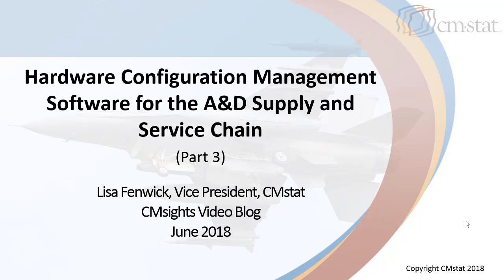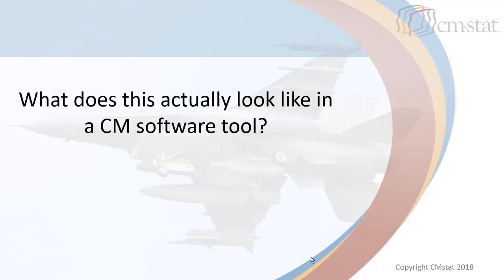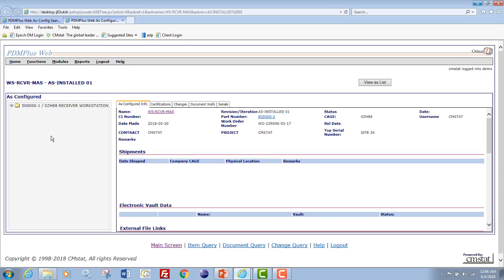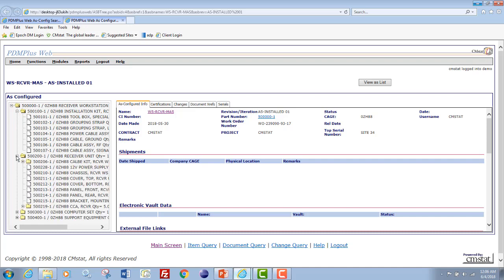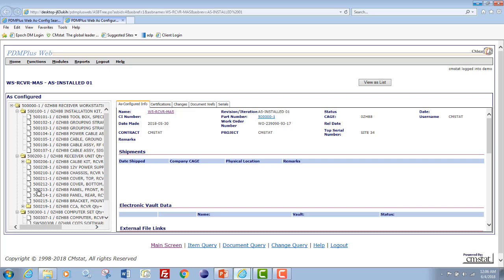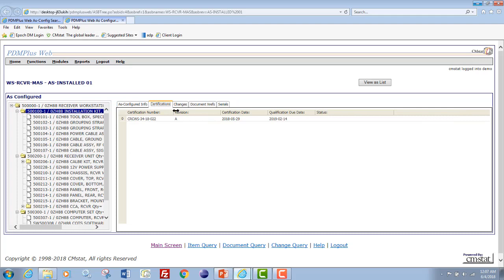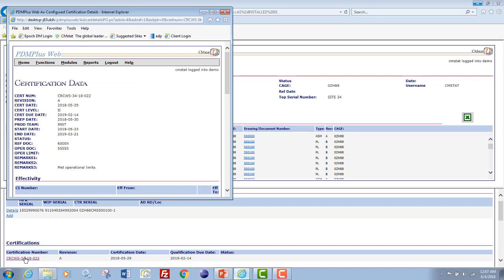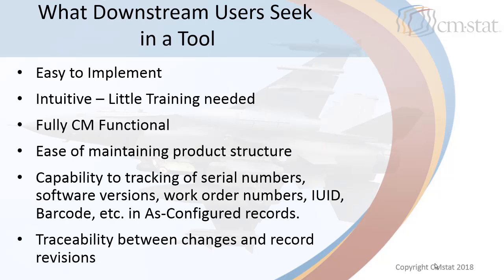Configuration Management Software Demonstration Using PDMPlus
A brief configuration management software demonstration using CMstat's PDMPlus for managing the live as-configured status of long-life in-service assets used in the aerospace and defense (A&D) industry.